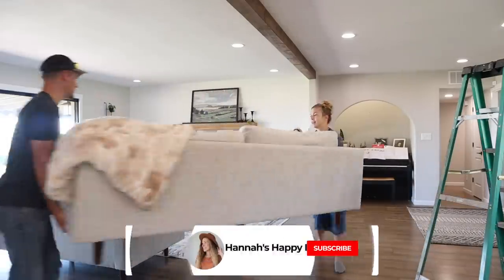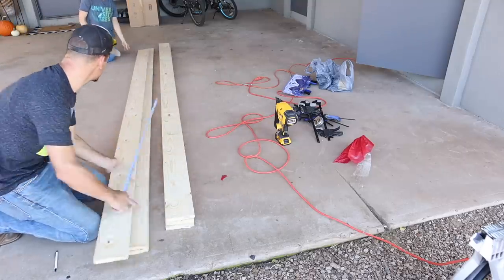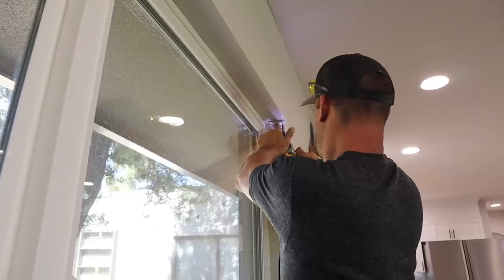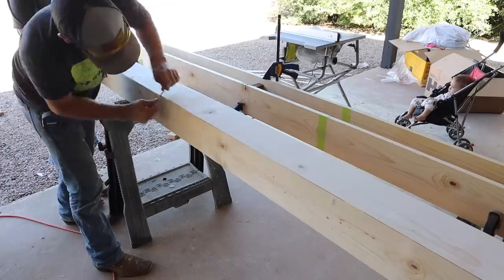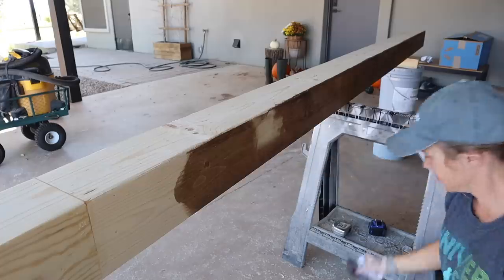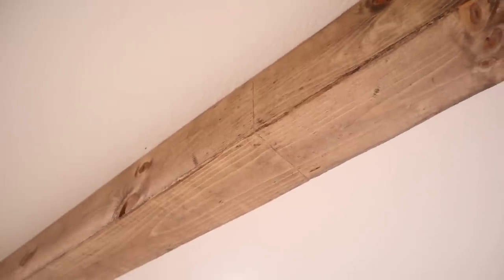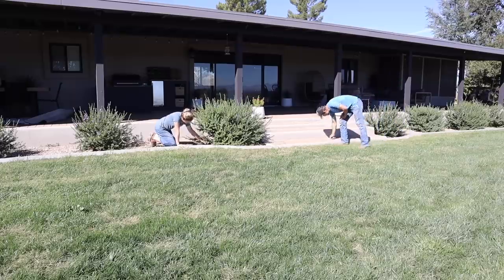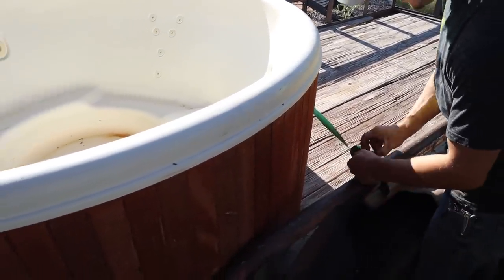*NEW* HOUSE PROJECTS!!🏠 DIY HOME UPGRADES & SPEND THE DAY WITH US | OUR ARIZONA FIXER UPPER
HOUSE PROJECTS! In today's video we build a faux wood beam for our living room, hang some new woven blinds, work on outdoor projects, and share a fun upcoming project!

Stain Color - Minwax Special Walnut
Electric Sander
Dewalt Hedge Trimmer

☀︎FREQUENTLY ASKED QUESTIONS:
Our Interior Wall Color - Agreeable Gray by Sherwin Williams